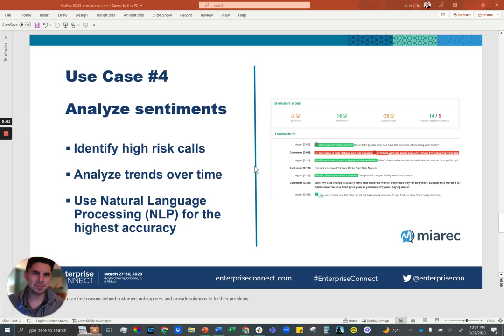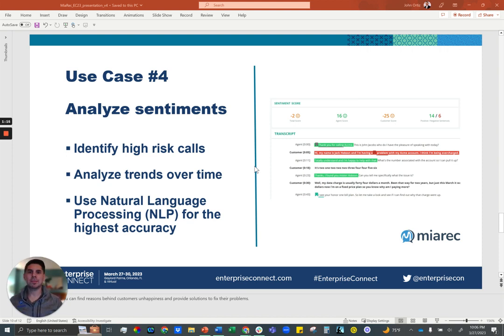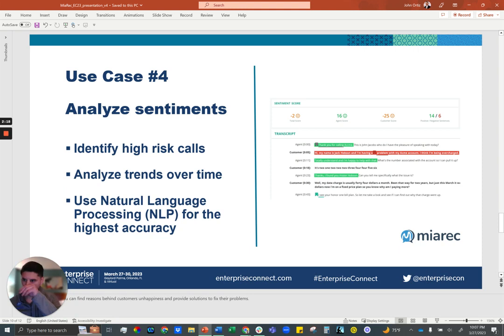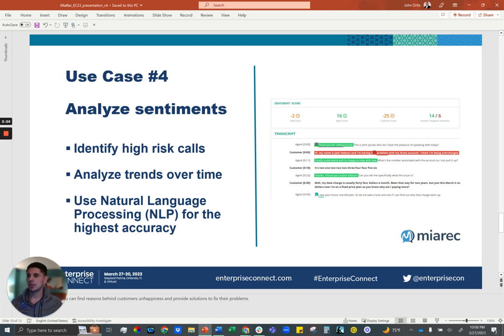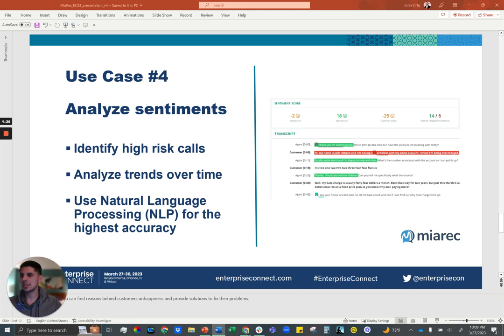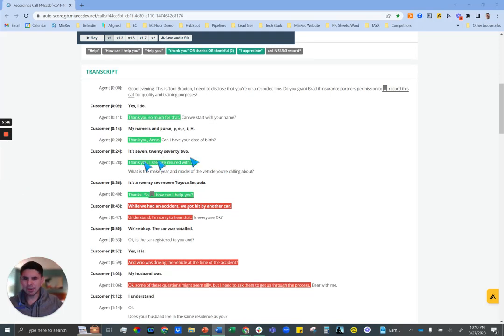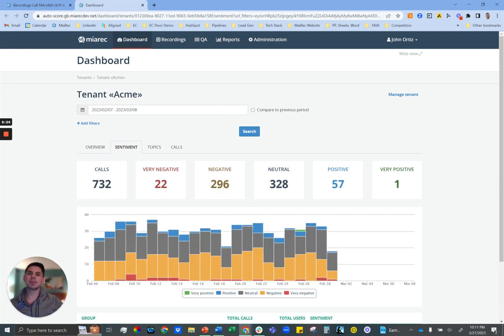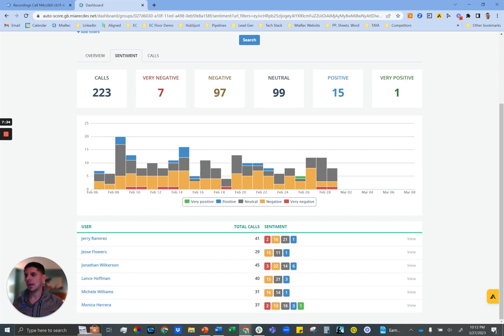Top Use Cases - Analyze Sentiments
Learn how MiaRec can help you better understand your customers with sentiment analysis.